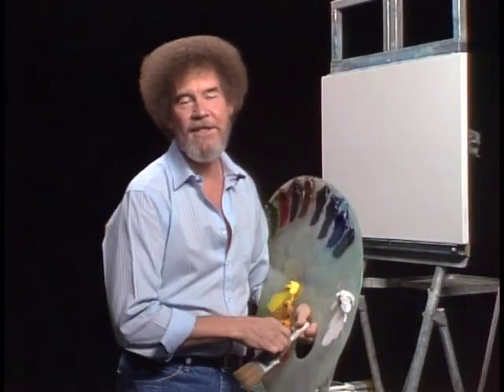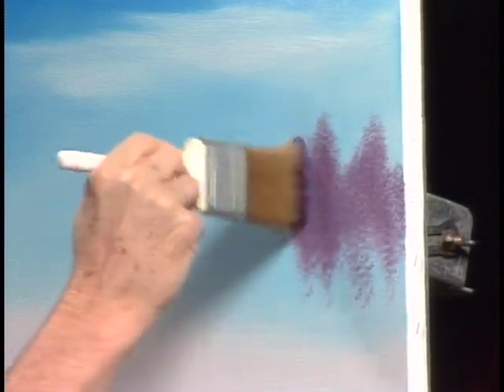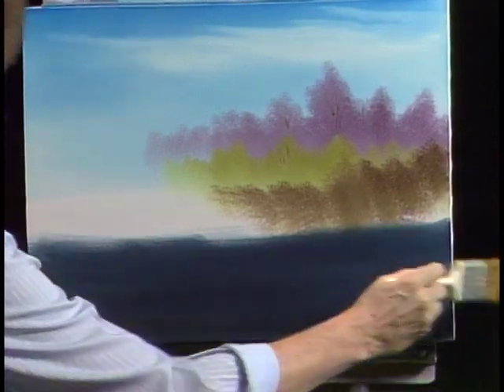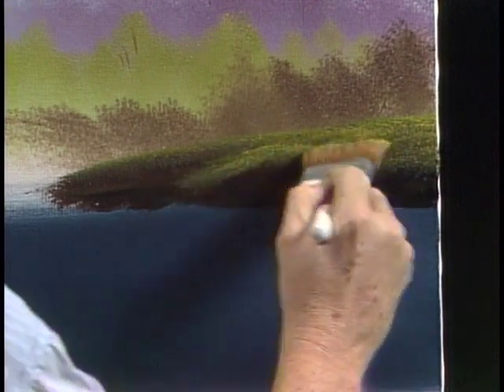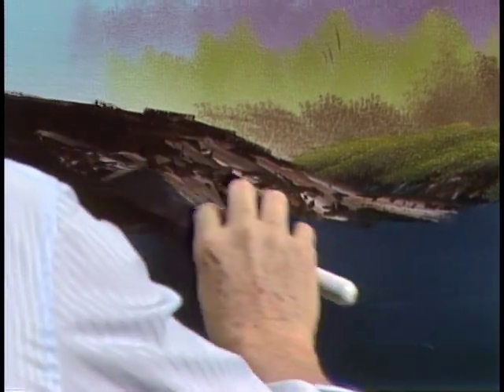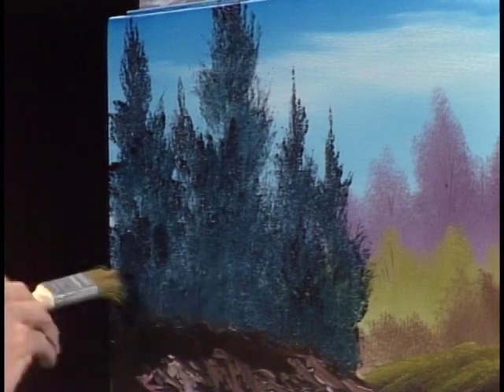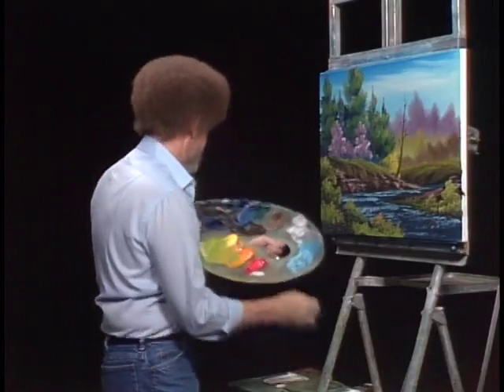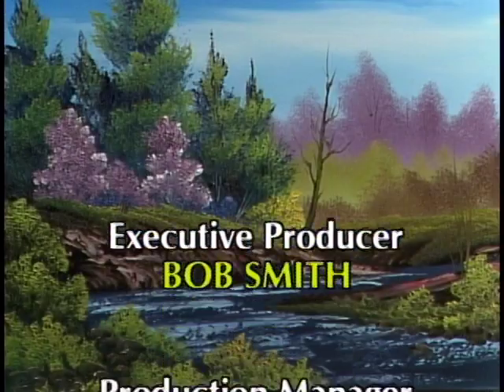Bob Ross - A Trace of Spring (Season 26 Episode 5)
Stroll along a wonderful hustling, bubbling river with Bob Ross and enjoy the emergence of springtime blossoms on spectacular trees.

Season 26 of The Joy of Painting with Bob Ross features the following wonderful painting instructions: In the Stillness of Morning, Delightful Meadow Home, First Snow, Lake in the Valley, A Trace of Spring, An Arctic Winter Day, Snow Birch, Early Autumn, Tranquil Wooded Stream, Purple Mountain Range, Storm’s A Comin, Sunset Aglow, and Evening at the Falls.